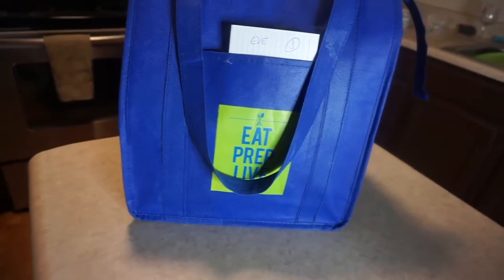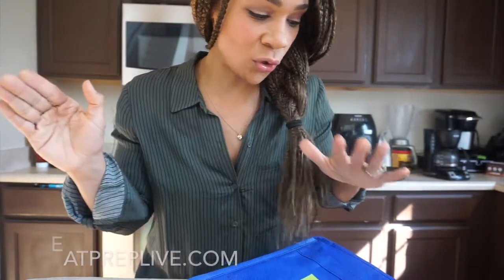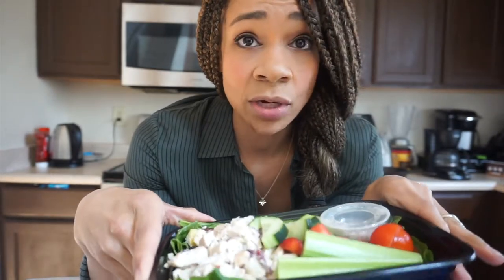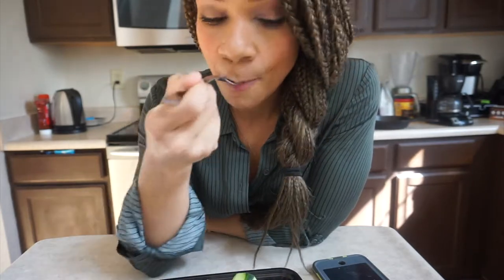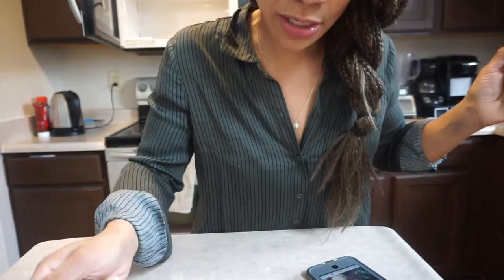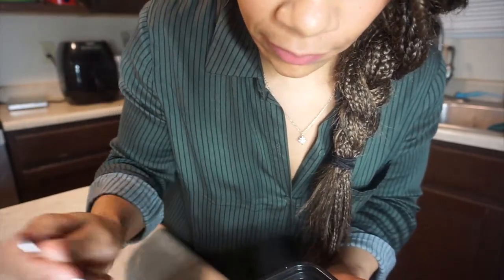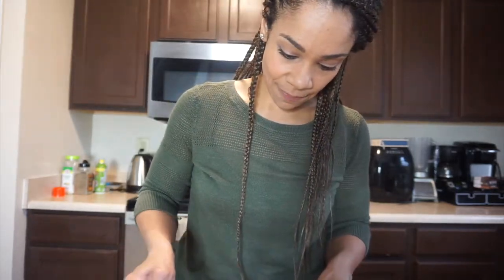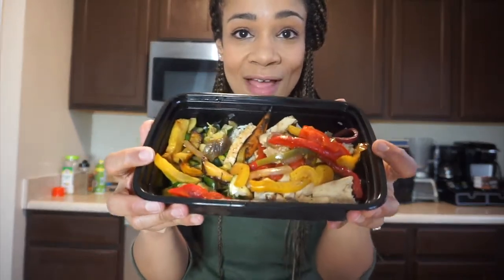Eat Prep Live Meal Prep Review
Eve Fit Chick-a girl who went for it and lost 154lbs to become

Herbalife Supplements I use:
Celluloss
Collage Beauty Booster(cellulite)

Eve Guzman
Nutritionist (ISSA)